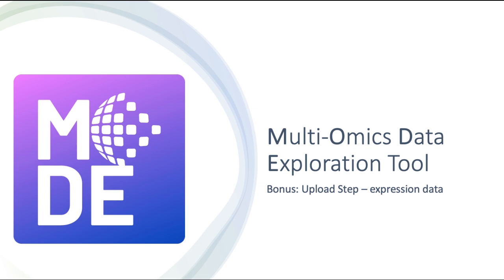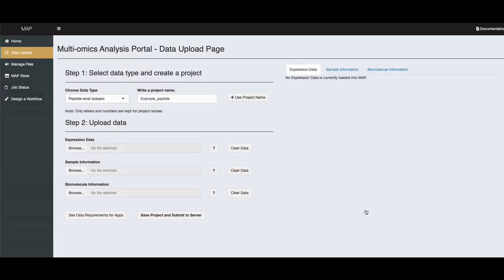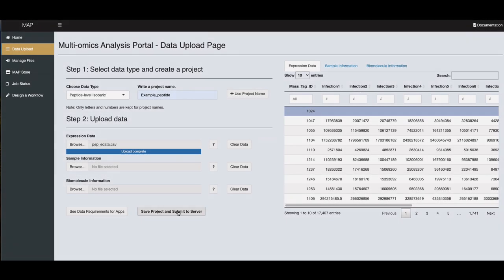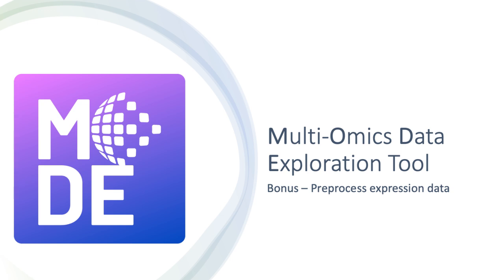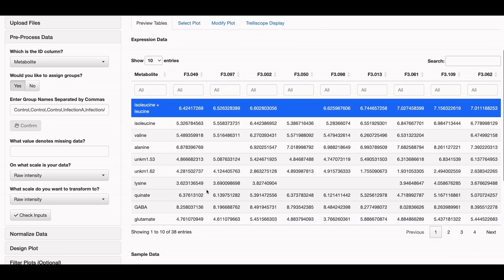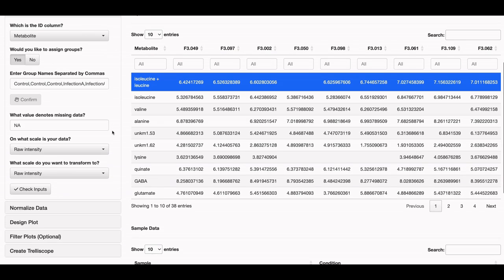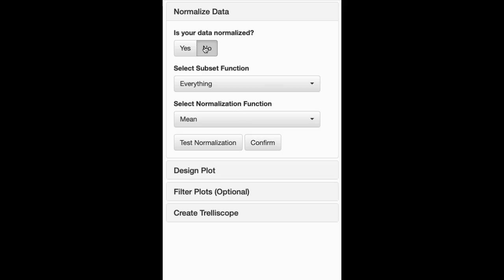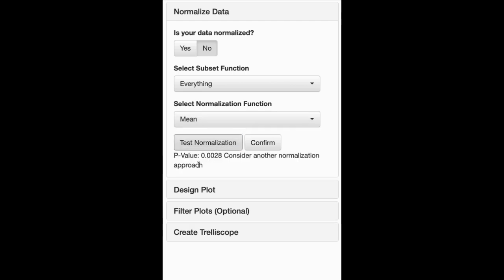Bonus MODE Tutorial: Using Expression Data Only from MAP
0:00 Expression Data Description
1:17 Manage Files & Opening Data in MODE
1:41 Pre-Processing Expression Data
3:13 Normalizing Expression Data